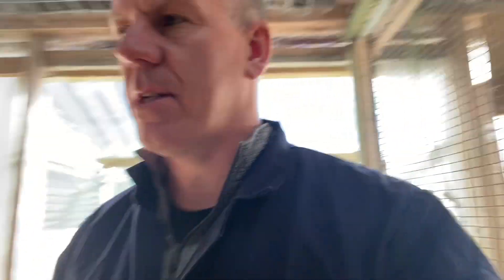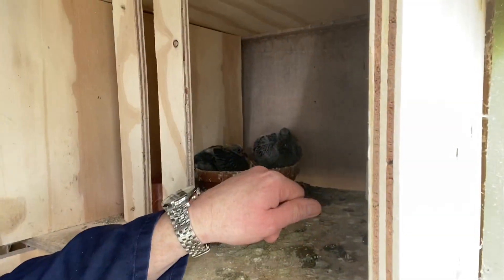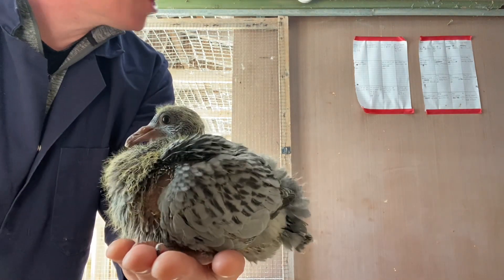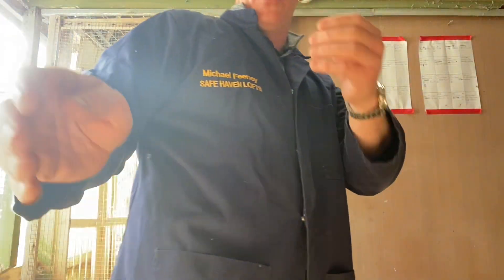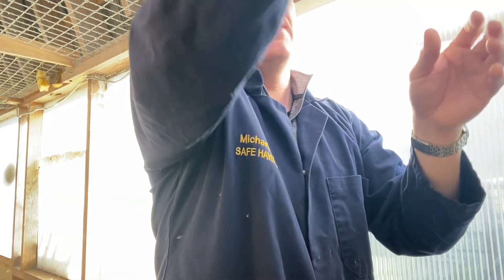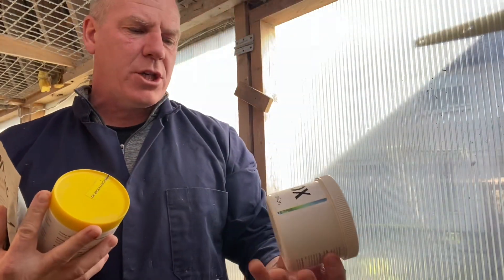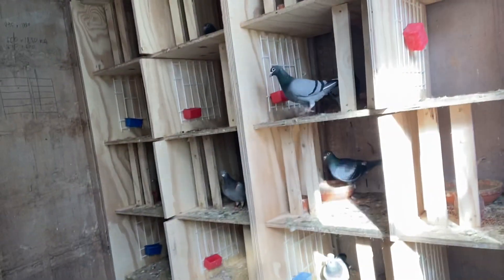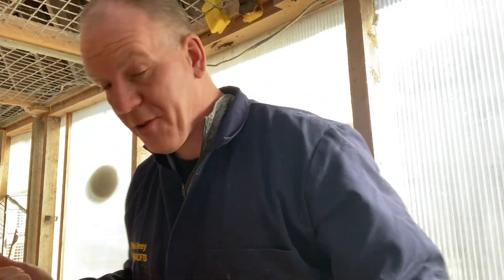Supplements and some thoughts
Some of the supplements I’m using and some of the appearing benefits. Judge for yourself.